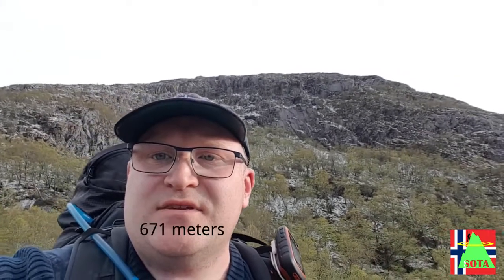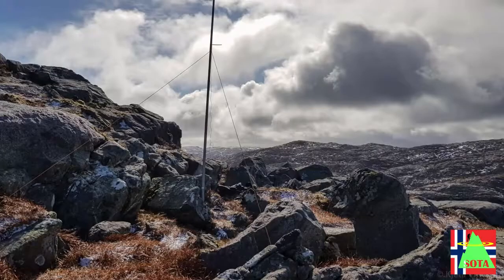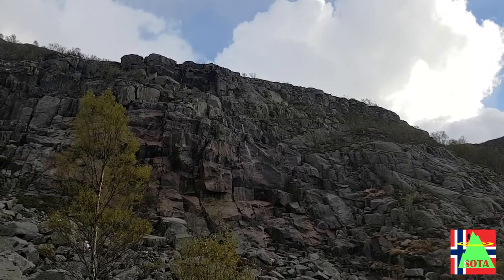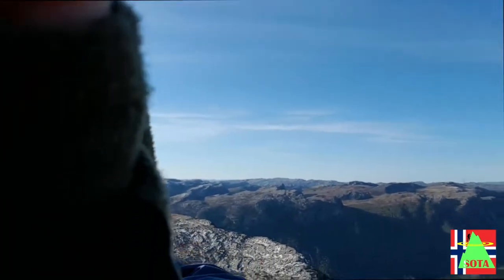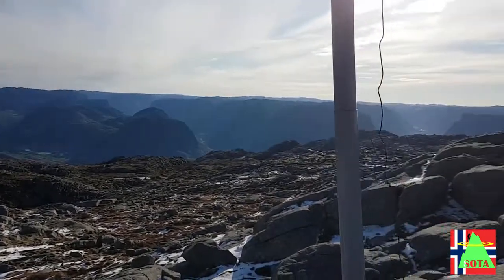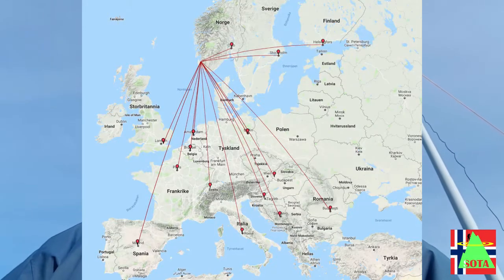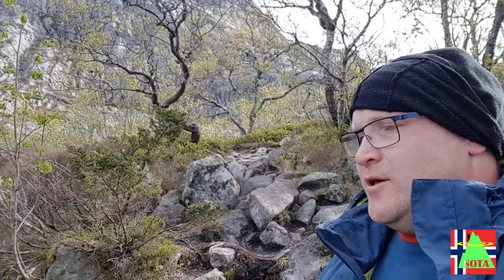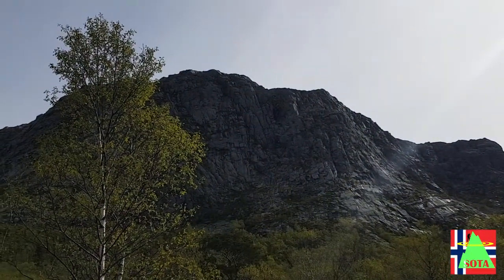SOTA Activation LA/RL-016 Bynuten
Video from a cold overnight activation of LA/RL-016 Bynuten in May. I remember getting SNOW on this hike, in May